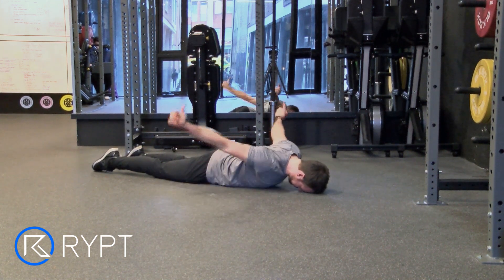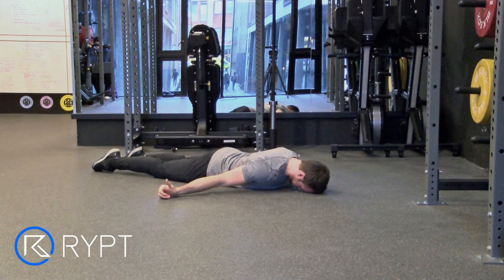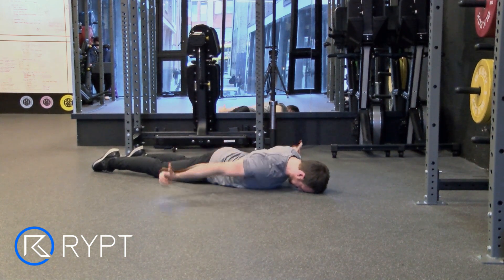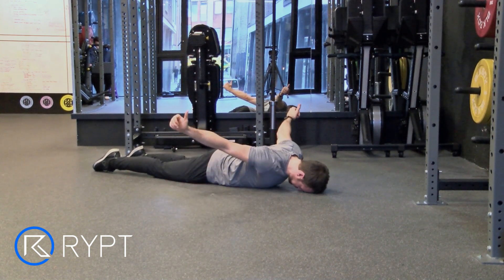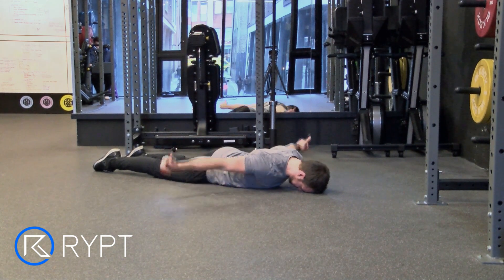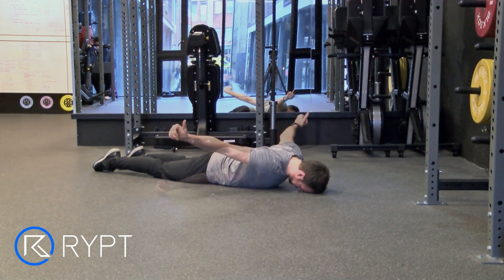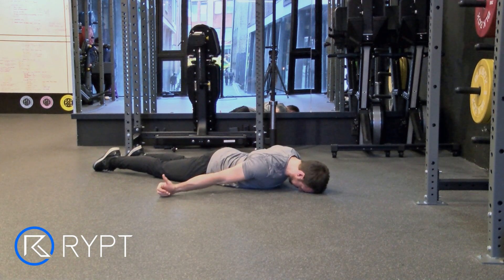A-rep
1 / Lie face down on the floor with your feet together and arms by your sides to make a 45-degree angle with your body.
2 / Retract your shoulder blades, pinching them together, to lift your arms from the ground.
3 / Pause for 2 seconds before slowly returning to the start position.